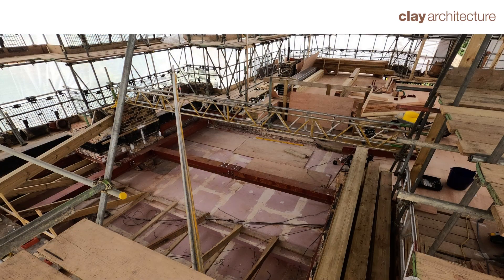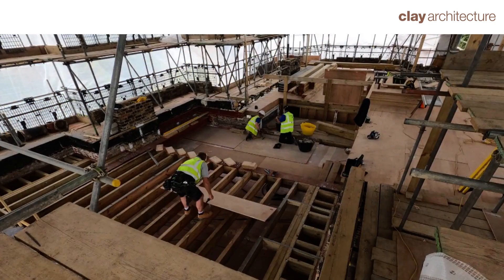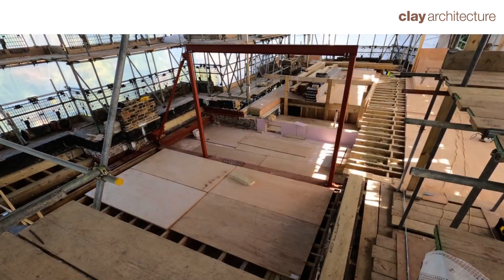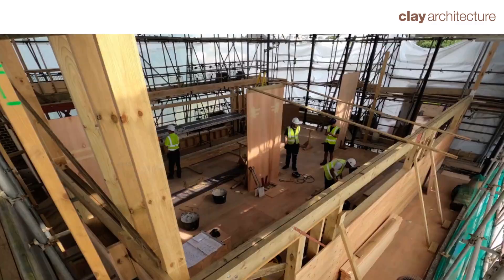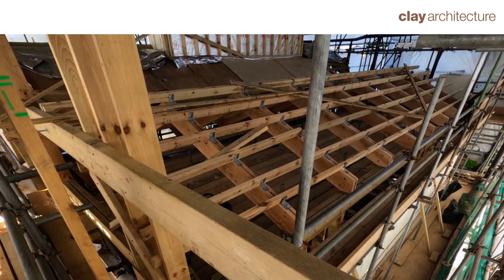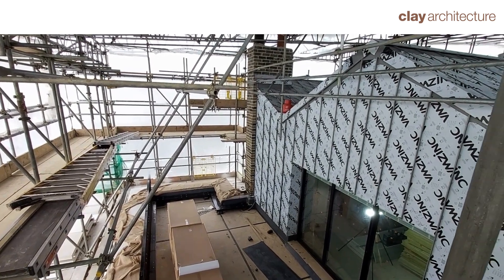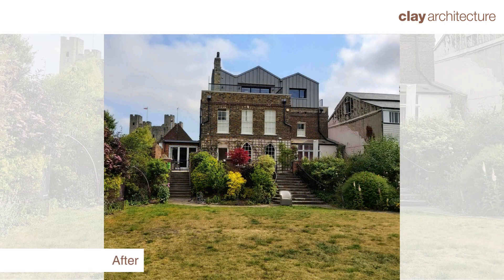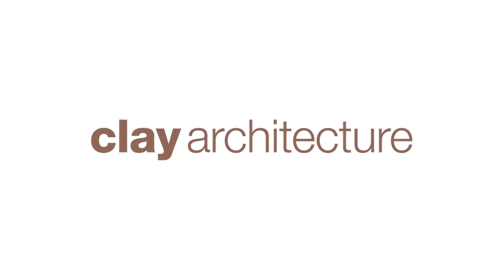Flitch House Rooftop Extension Time-lapse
Explore the timeless beauty of Flitch House, a Grade II listed 18th Century property in Kent, through this captivating time-lapse video.

Witness a year of meticulous craftsmanship and dedication in the form of an exciting rooftop extension project. From the initial stages to practical completion, this video offers a glimpse into the transformation of this historic gem, a seamless blend of tradition and modernity.